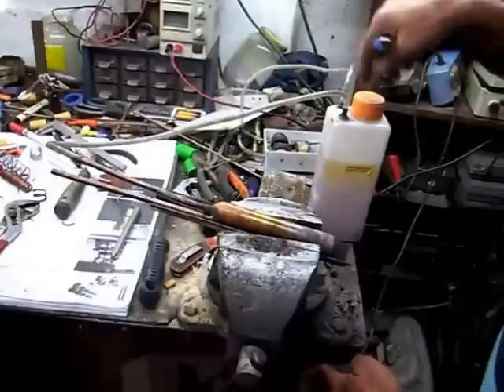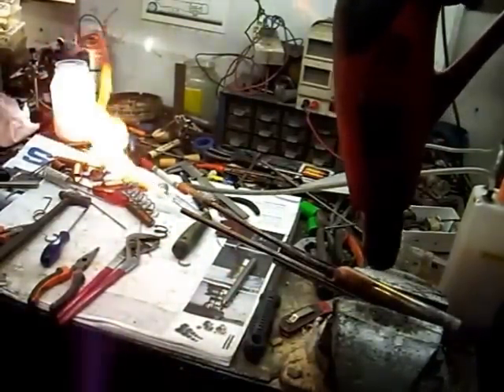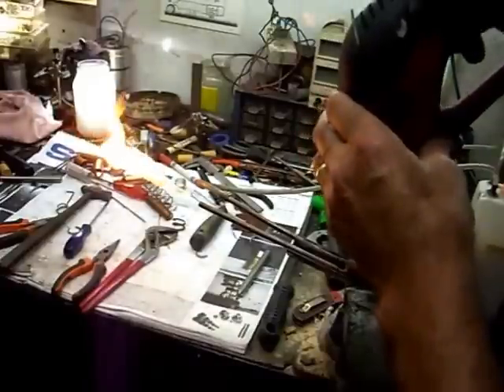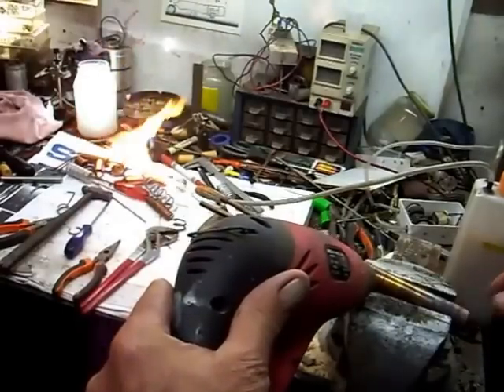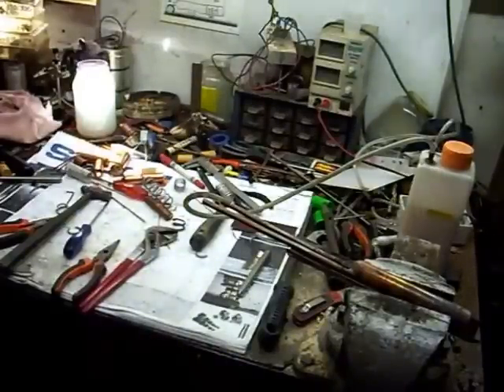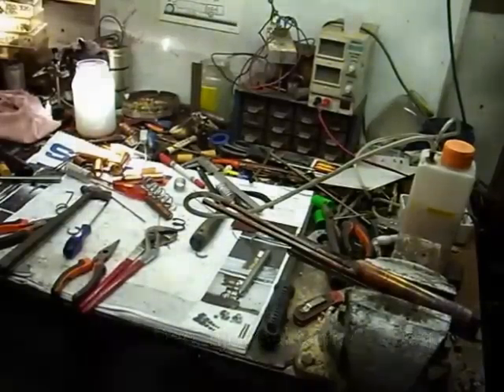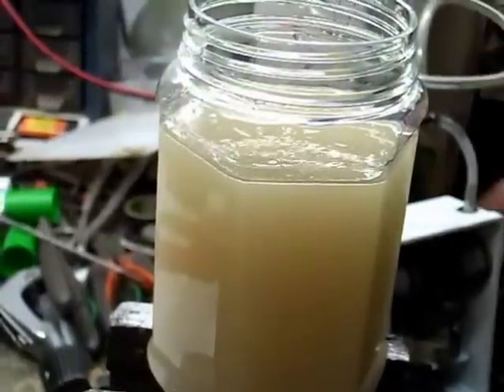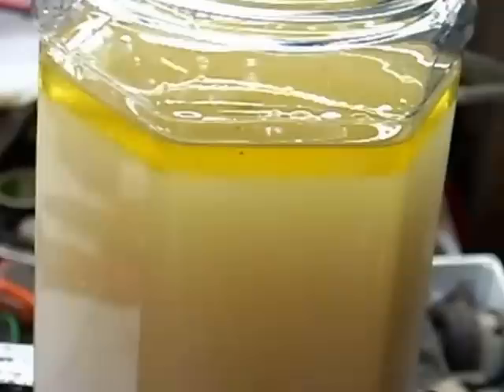Cold&Hot Microreactor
This show the difference between a cold and hot reactor operating, as the temperature increase to about 400 Deg, the normal operating temperature, the vapors start cracking in to hydrogen, that take the combustion to the next level.
Note this happen when you mix water and hydrocarbons, eg: petrol, alcohol, methanol, etc.
Also show how petrol and water mix.